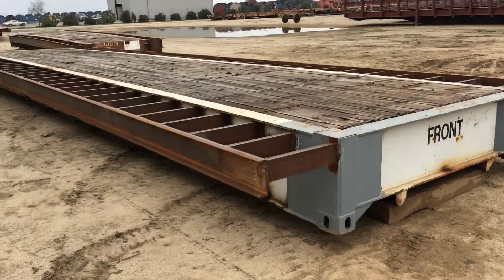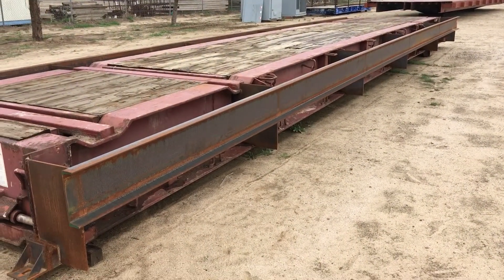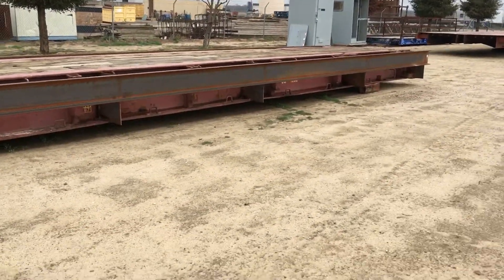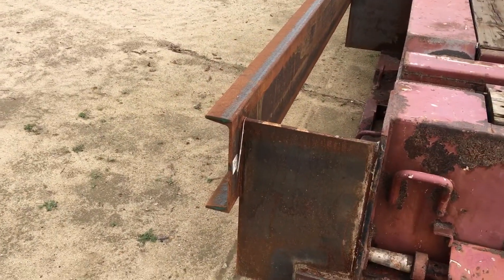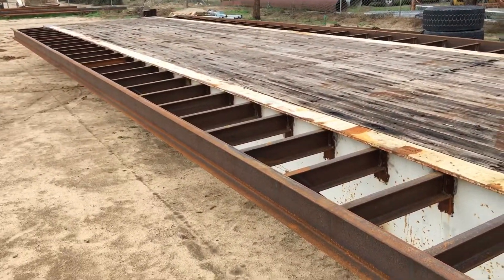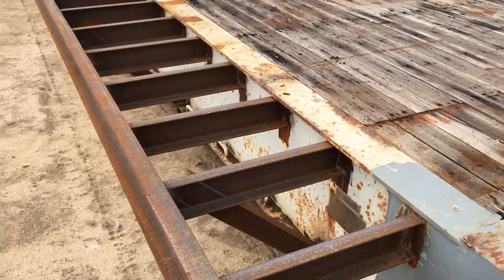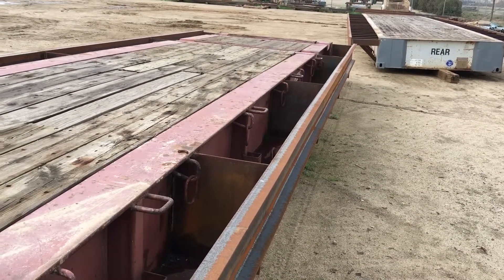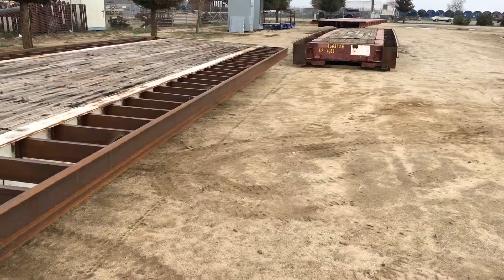Compare various 40' bridge width options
A brief discussion of the differences in widths on Paragon's 40' long bridge decks. Widths discussed includes 8', 10', 12', and 16'.